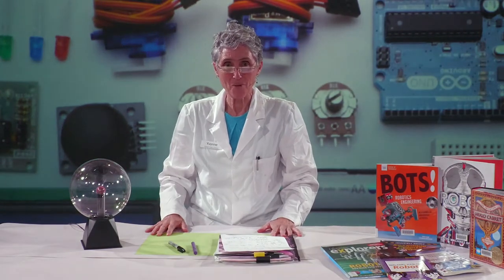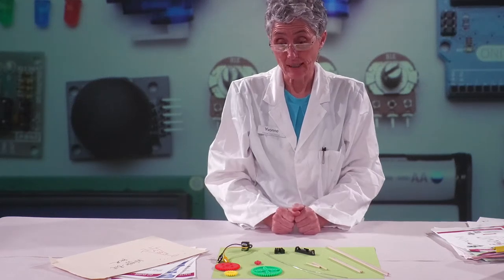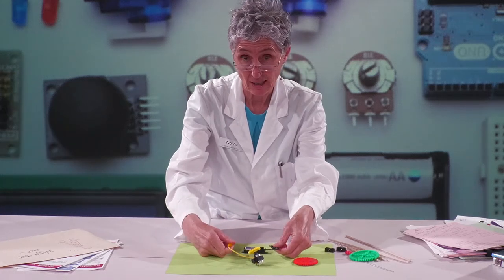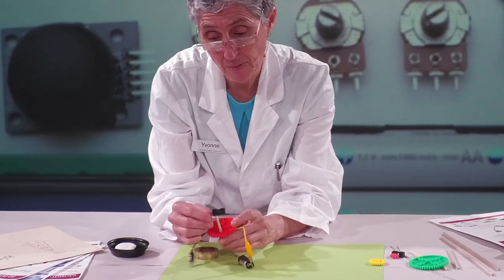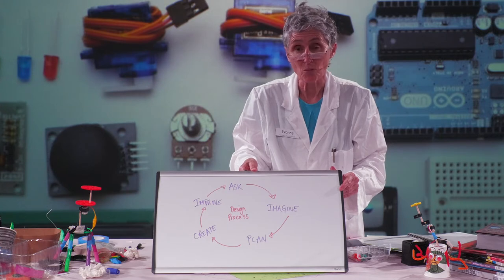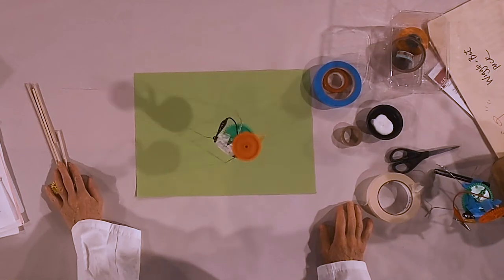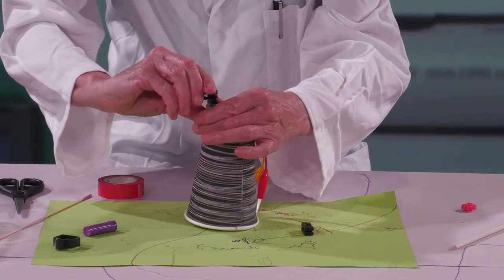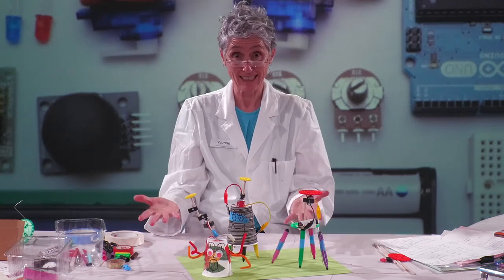Wigglebots!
Calling all engineers! We challenge you to design and build your own Wigglebot in this fun and interactive activity. Join Yvonne from the Central Coast Library Service to find out how to put it all together.

Please note: This video is the accompaniment to the Wigglebot Packs you will have collected from a library branch after registering online. Make sure you have all the pieces in front of you before you hit play and feel free to pause the video as you work on your own creation. Have fun!